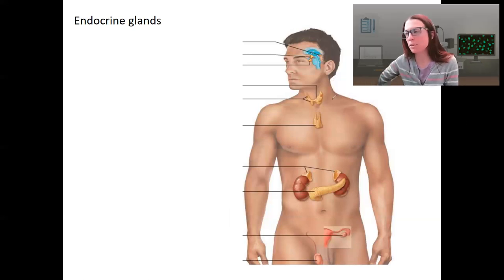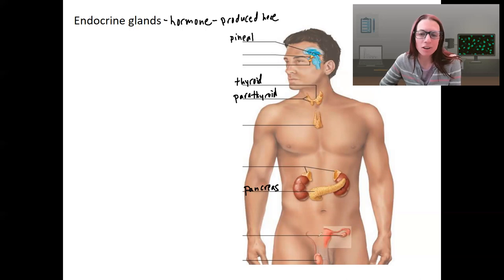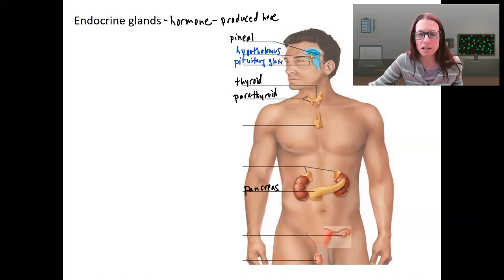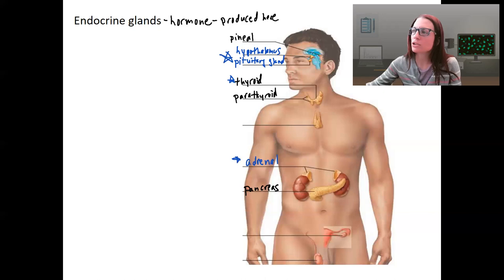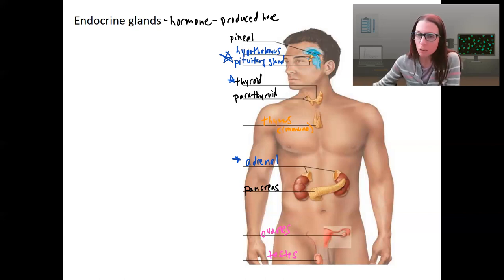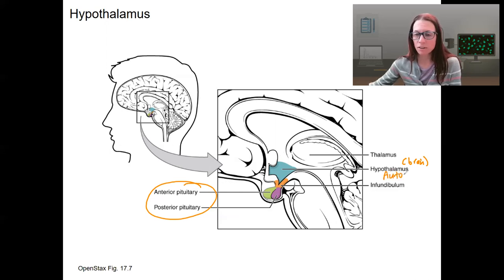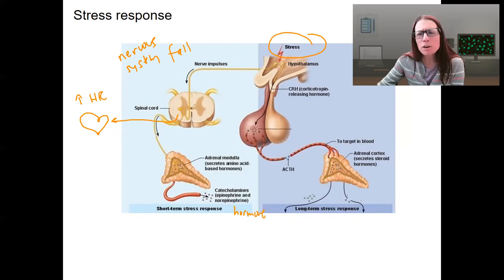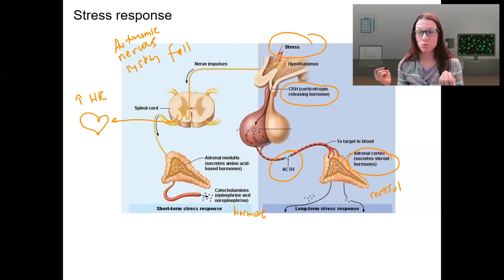1 1 Endocrine